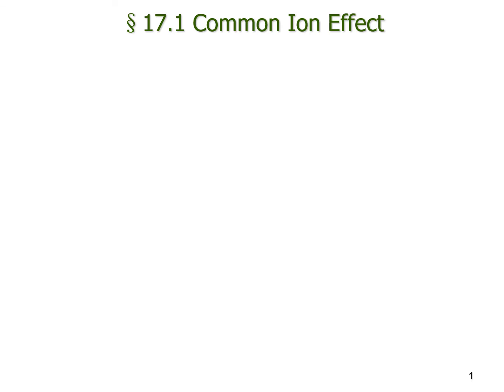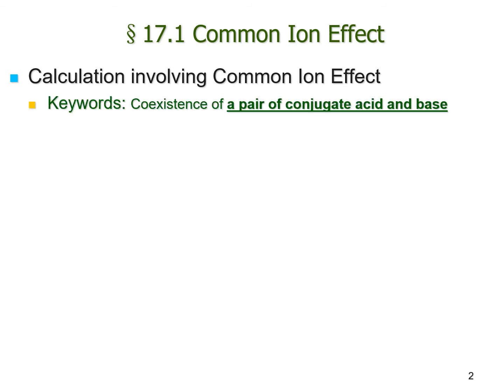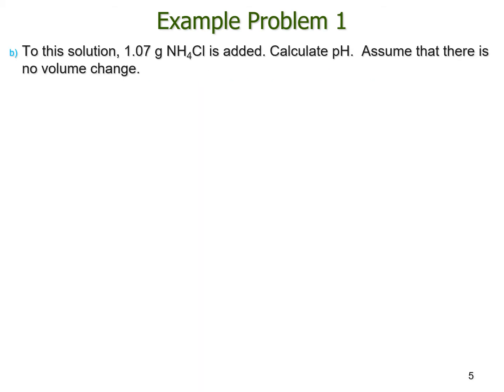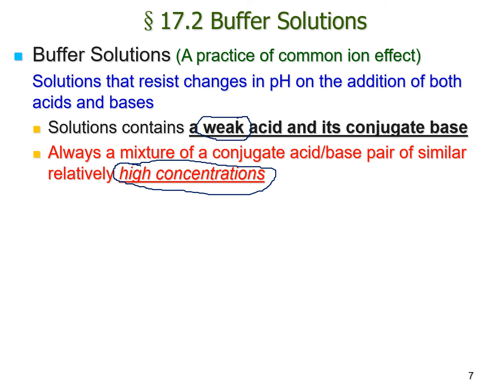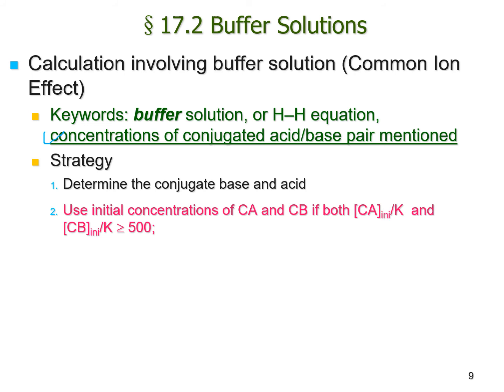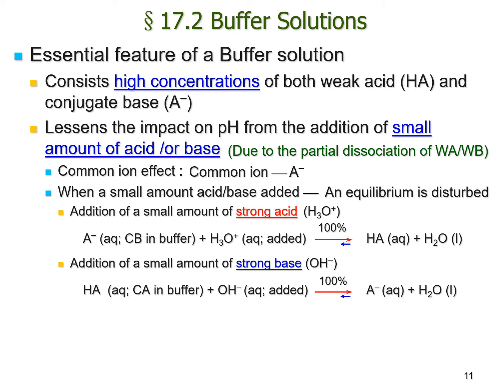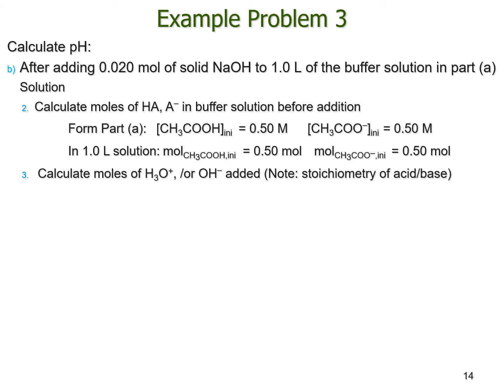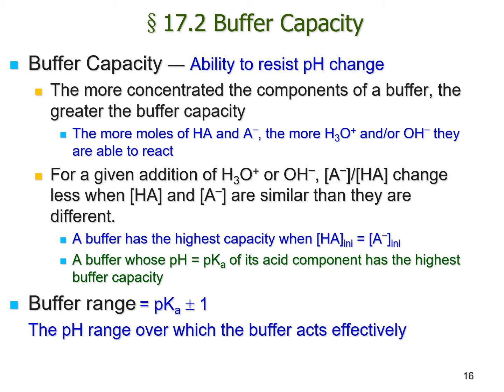Chapter17 Buffer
General Chemistry, Buffer Solution, Kotz, 9th Ed.